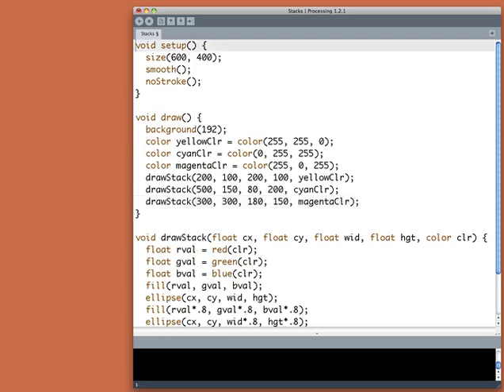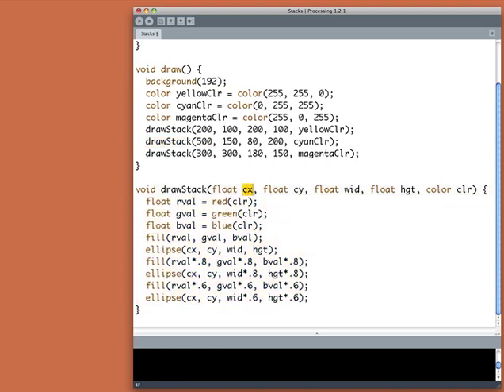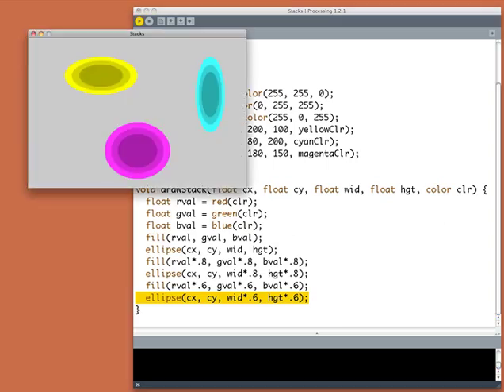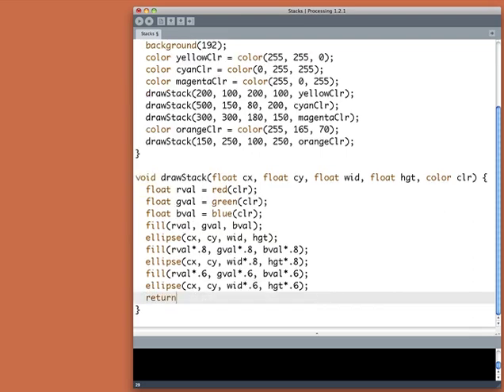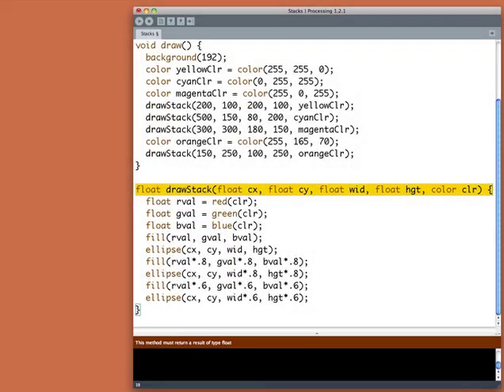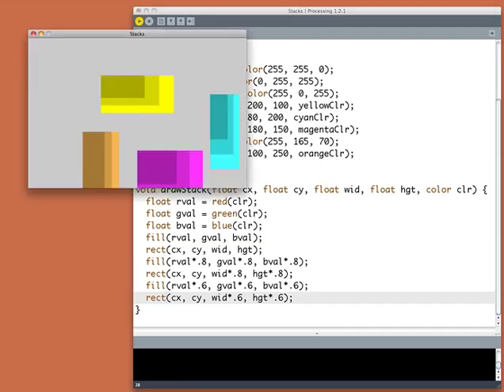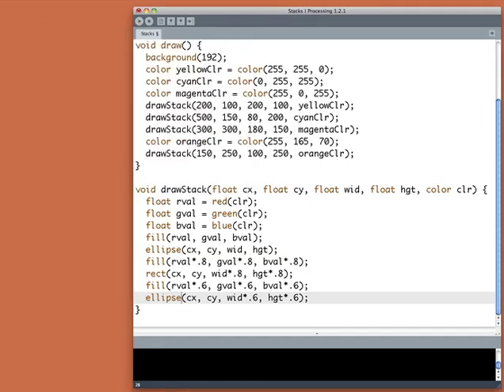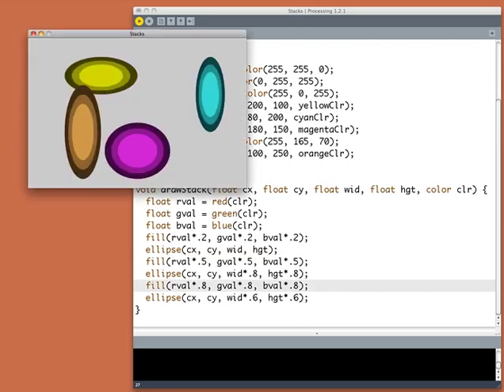W3 G3 V2a Using Functions Part 1 7m29s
Part 1 of a 2-part set on how to use custom functions to easily do big chunks of work repeatedly.